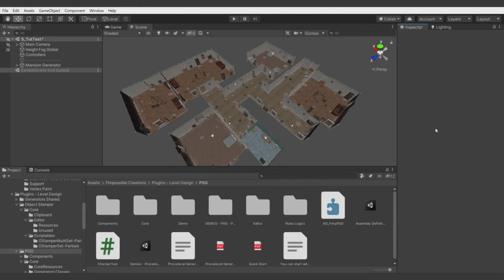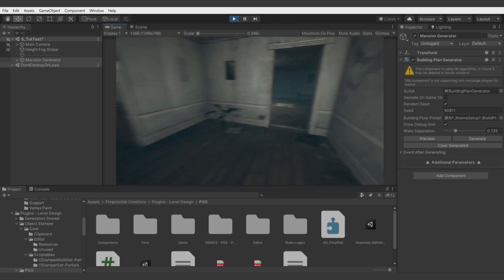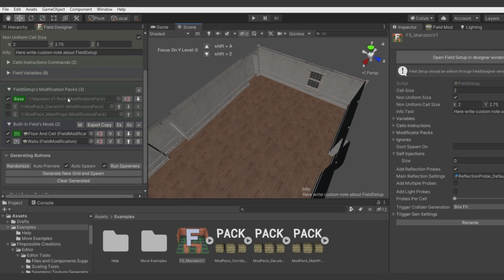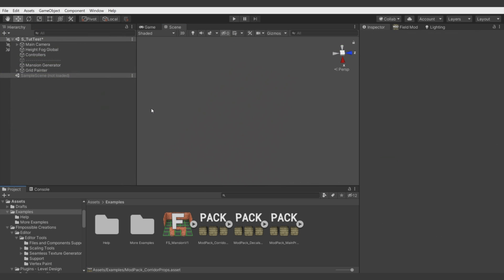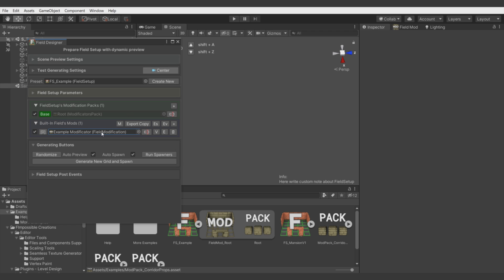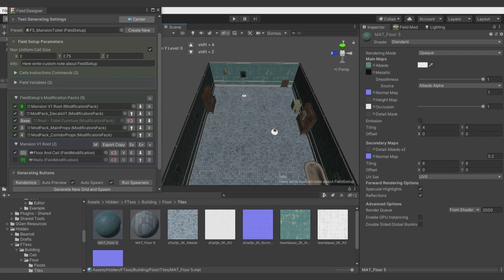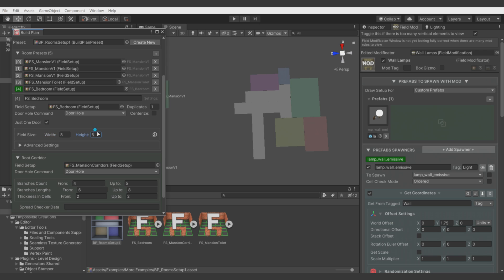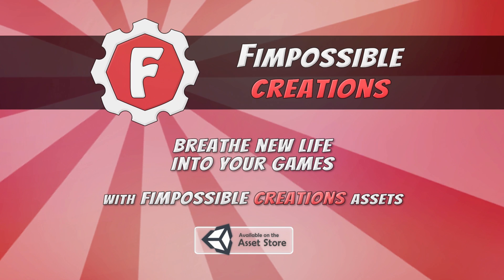[PGG Tutorial] Part 1/5: Procedural Generation Grid Fundamentals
In this tutorials you can see modular models from this package:
I needed to slightly edit the wall modules for example to have equal 2 units width etc.